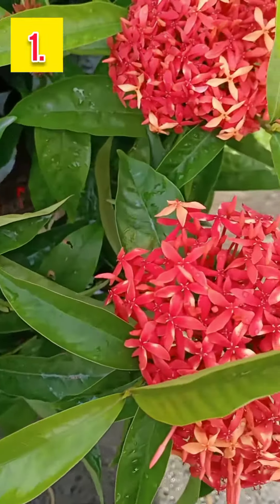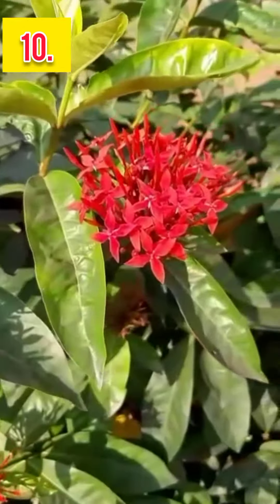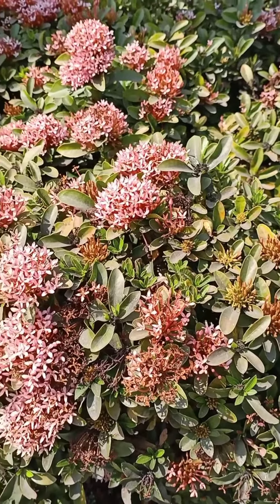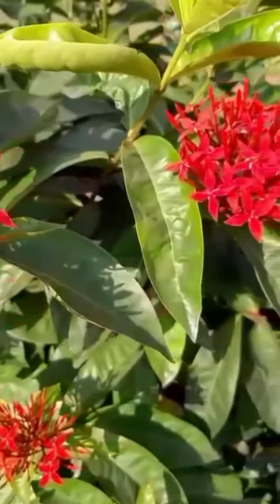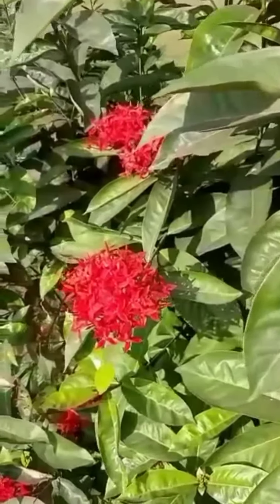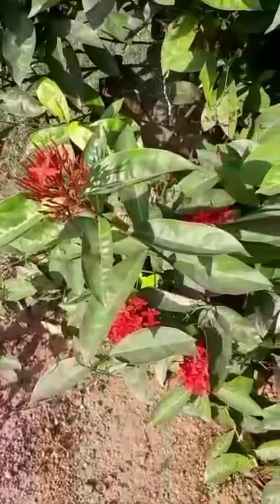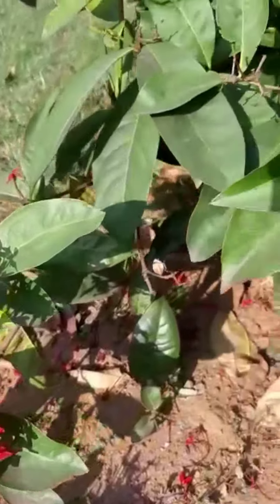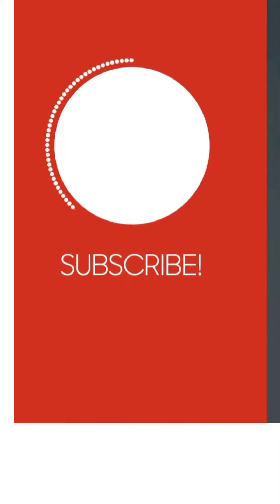EASIEST Way to Grow Ixora Plants from Cuttings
Ixora is a low-maintenance flowering plant, that blooms all year around.

Learn how to Grow Ixora Plants from cuttings the easiest way and get 100% success result. You are also going to know the secrets of getting the blooms on your cuttings faster. Just follow the simple steps and grow Ixora plants at your home.

Ixora plant care is negligible, which makes it useful as part of the low maintenance landscape. Annual spring pruning and fertilizing will enhance the plant’s health.

Some diseases that are common are fungal but can be minimized by suspending overhead watering. Water only the root zone to prevent the foliage from getting wet.

Spider mites and aphids are common but are more of a nuisance than a serious threat. Use an insecticidal oil spray to combat these pests. Use a 2- to 3-inch layer of mulch around the root zone to prevent competitive weeds, enhance water retention and add organic nutrients to the soil.

Care of Ixora plants in containers requires re-potting every two to three years. Bring the shrubs indoors if any frost is predicted. The plants are extremely tender and will succumb to freezing temperatures.